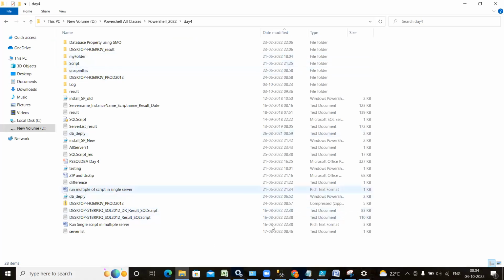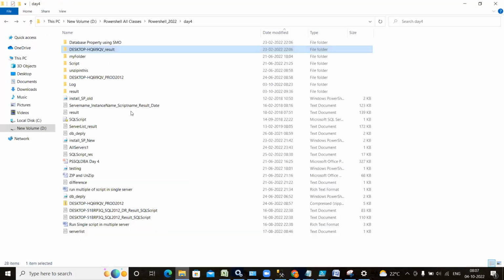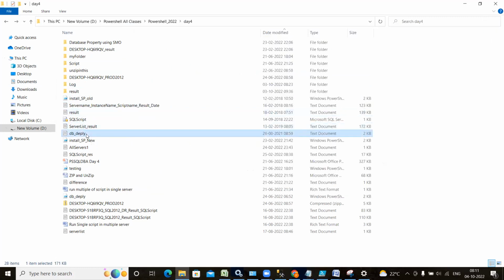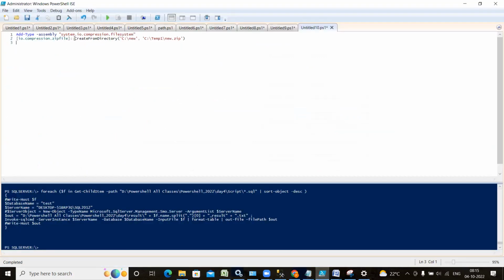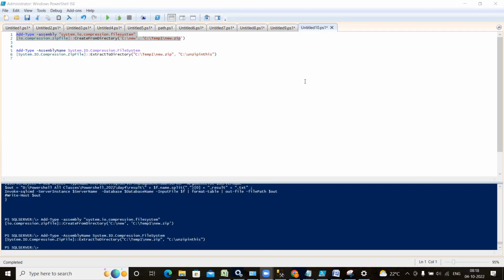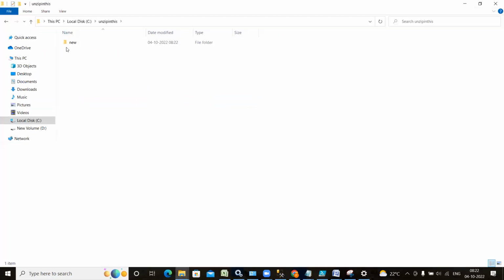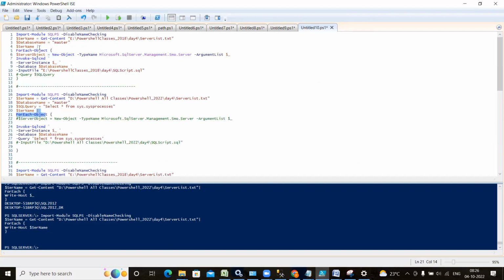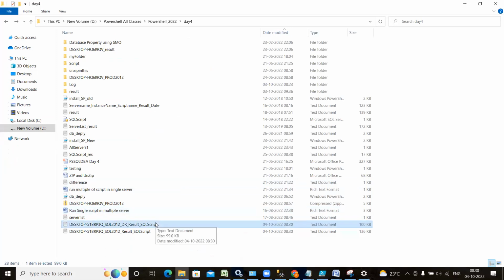S24 Powershell for SQL